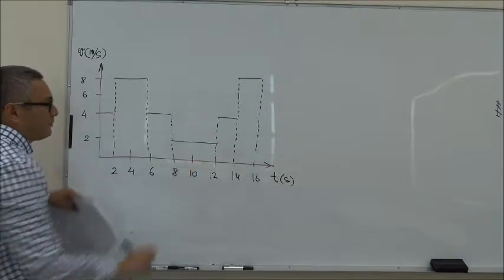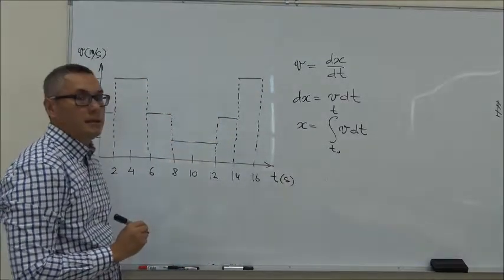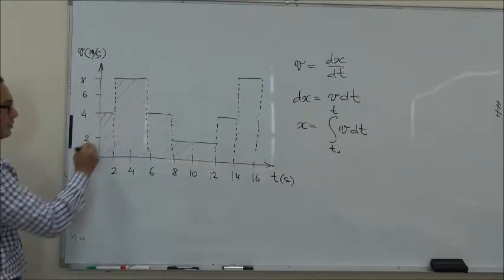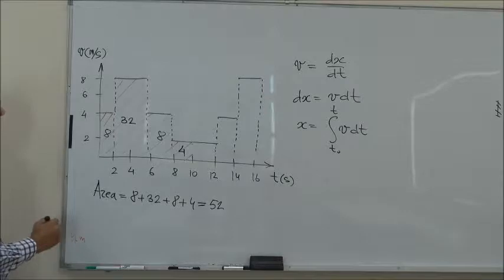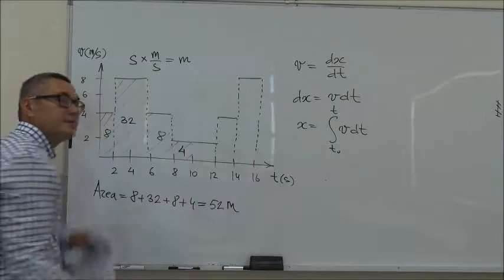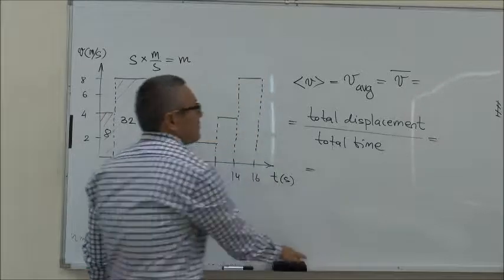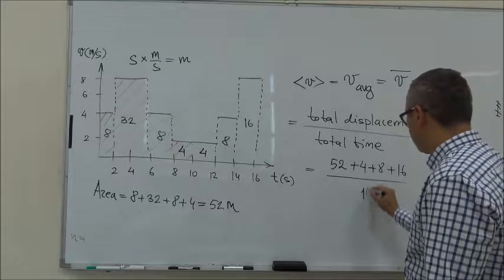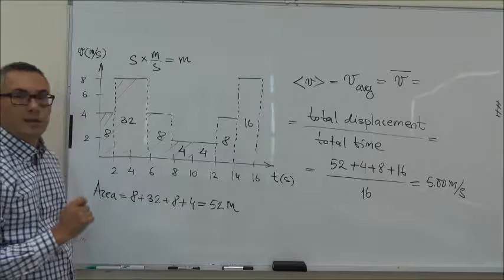1-D and 2-D Motion Example 1: Velocity vs. Time Graph